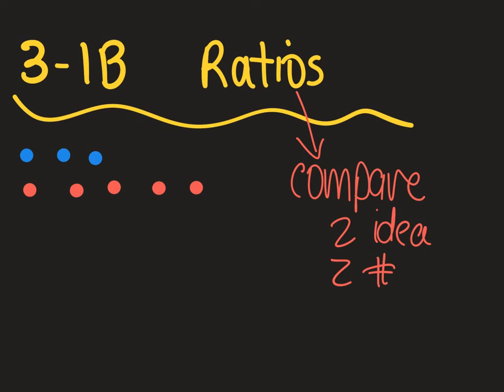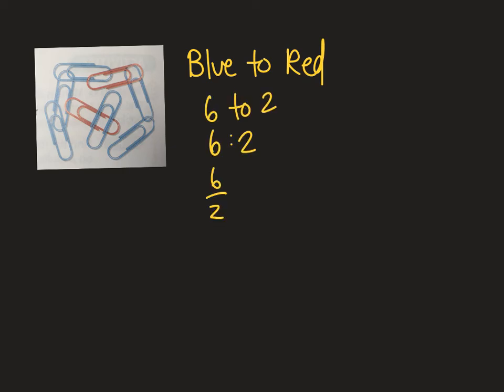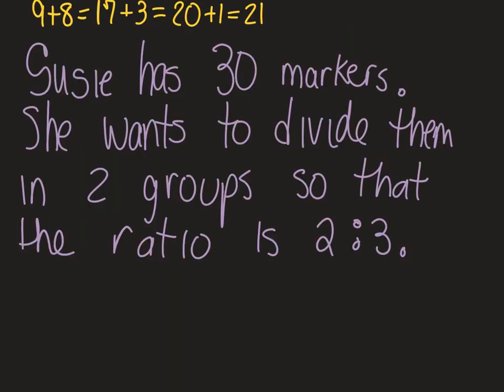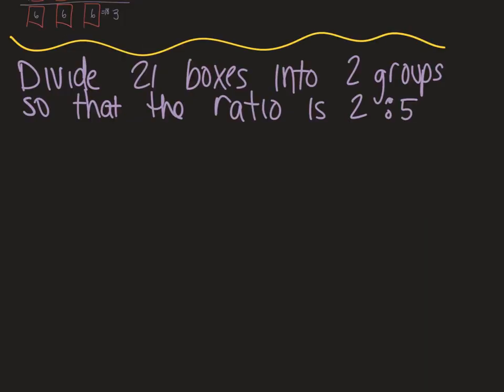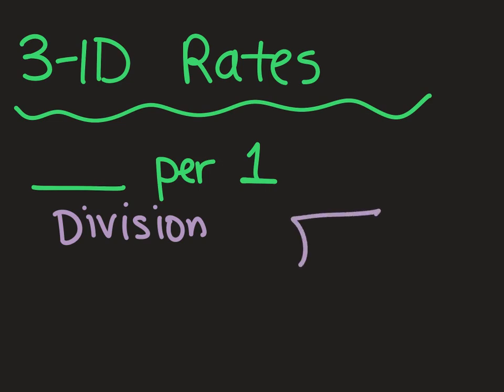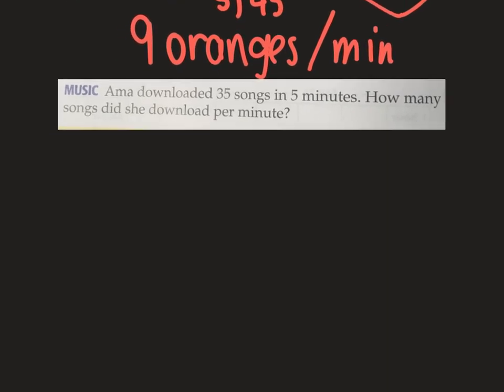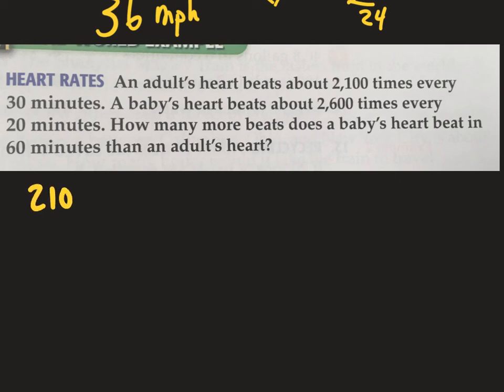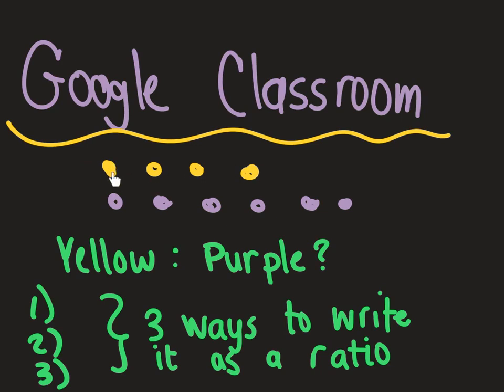3-1B and 3-1C